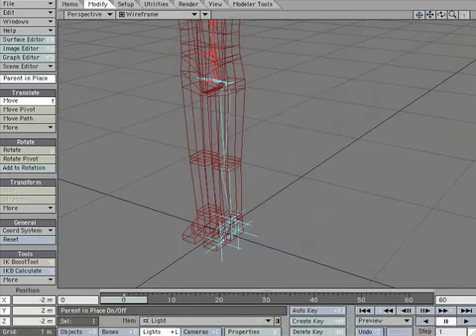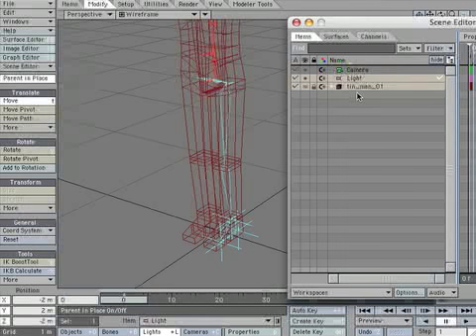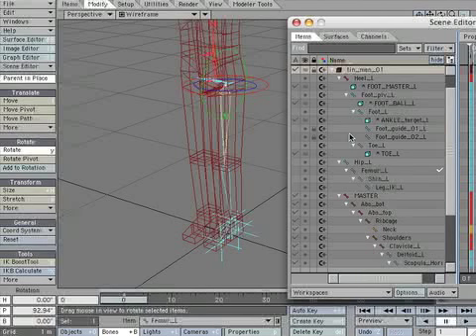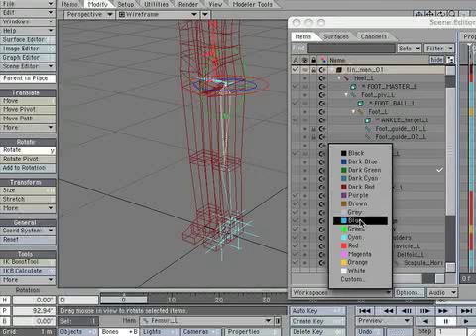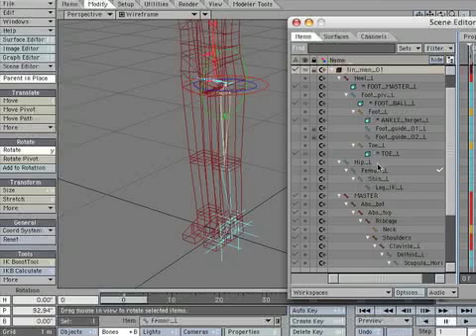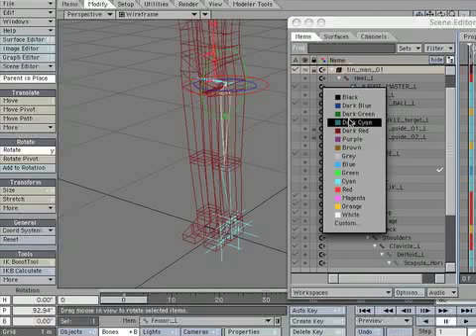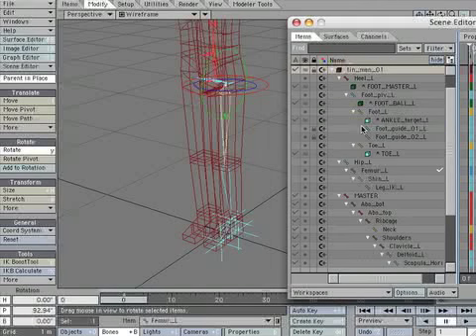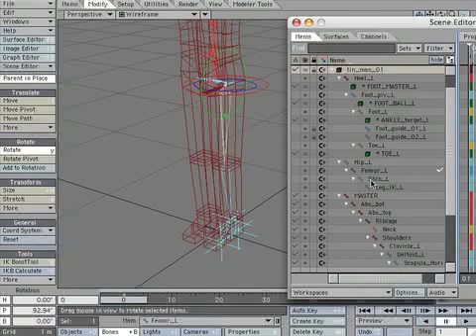LIGHTWAVE RIGGING TUTORIAL - ZIG RIG 02.07 LEGS - COLOR CODING